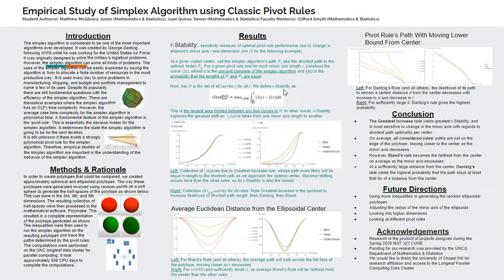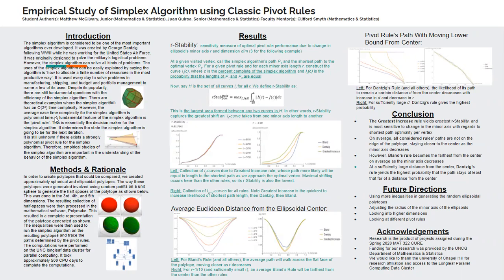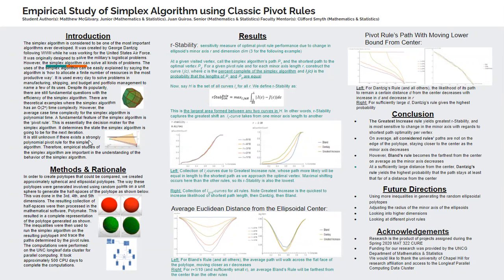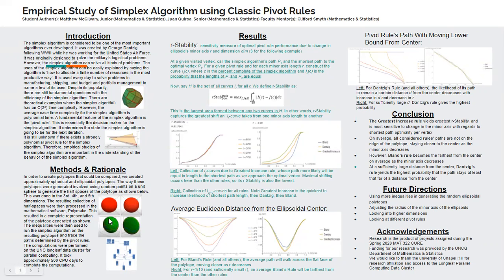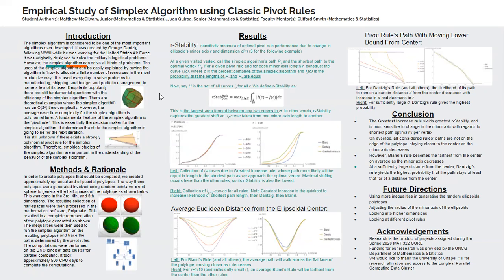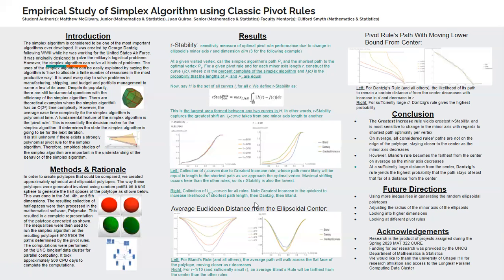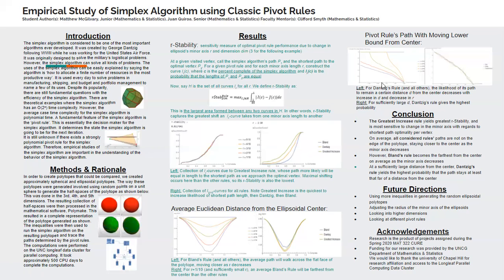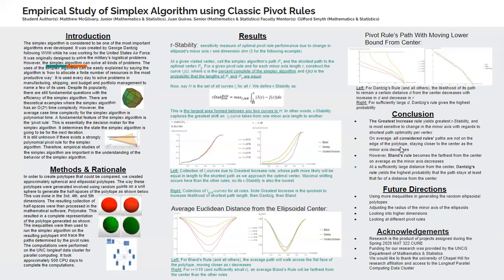McGilvary_Matthew_UNCG_2021_TURCE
Empirical Study of Simplex Algorithm using Classic Pivot Rules
Student Author(s):
Matthew McGilvary, Junior (Mathematics & Statistics)
Juan Quiroa, Senior (Mathematics & Statistics)
Faculty Mentor(s): Clifford Smyth (Mathematics & Statistics)

Abstract:
The Simplex Algorithm is regarded as one of the most important algorithms everdeveloped. It has found numerous applications in business, transportation, and research. In implementations of the simplex algorithm, different pivot rules are used to determine the output for the next iteration of the algorithm. There is no one pivot rule that will outperform all other pivot rules in performance for all examples. Even after being known for over seventy years, theoretical studies have yet to determine which pivot rules are optimal for particular problems. This empirical study looks at performance of three classic pivot rules: Dantzig's Rule, The Greatest Increase Rule,and Bland's Rule on polytopes with the unit sphere tangent to all facets and polytopes with the unit sphere tangent to all facets and polytopes with a deformed unit sphere tangent to all facets in 3-dimensions and higher dimensions.

Background:
The 15th Annual Thomas Undergraduate Research And Creative Expo is the UNCG campus-wide celebration of undergraduate research, scholarship, and creative activities. All students engaged in faculty-mentored scholarly inquiry are encouraged to participate. Students are eligible to compete for program recognition, which includes monetary awards. Those students who wish to be considered for evaluation must have their mentor’s approval. Course-based undergraduate research projects are also encouraged.